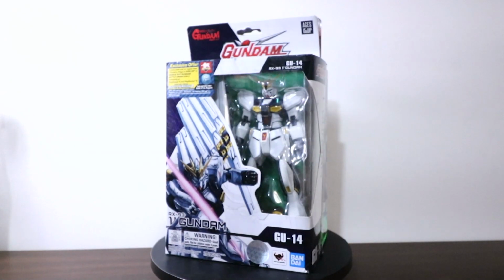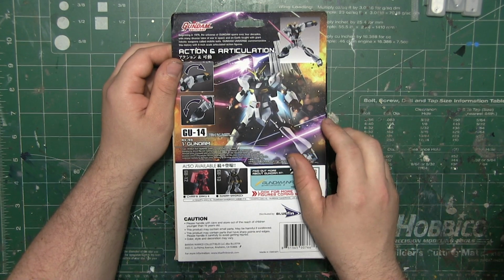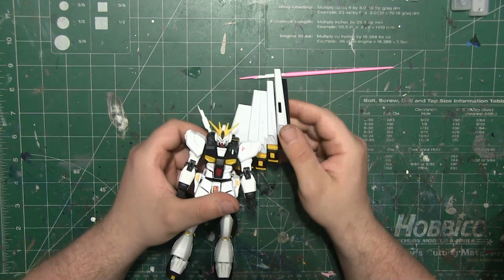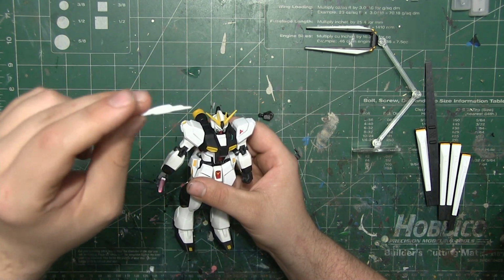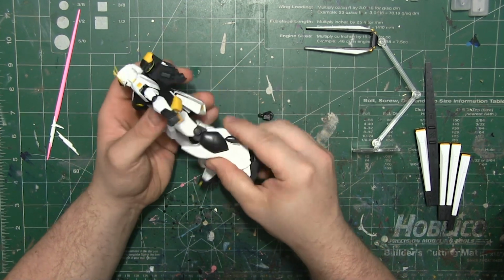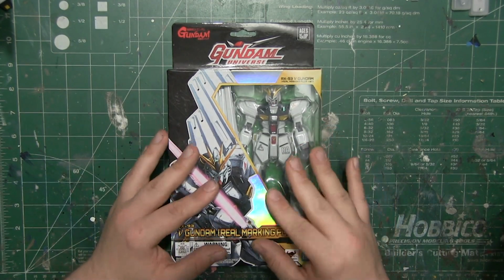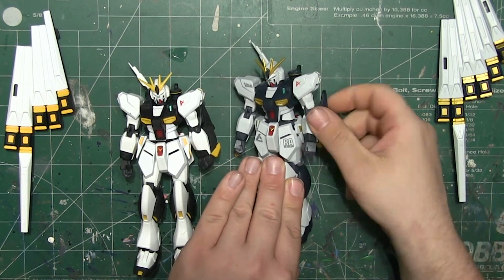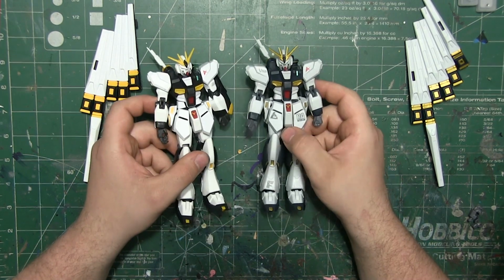Gundam Universe RX-93 ν Gundam Real Markings Review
This is a build review of the Gundam Universe RX-93 ν Gundam  that came out in the anime series Mobile Suit Gundam: Char's Counterattack in this video I will briefly Talk about the articulations and the difference between the number 14 regular releas of this action figure. If you are enjoying my content Comment down below on what you like and what other models you want to be featured on the channel and check out my new Discord channel.

DDmyzik Loops » News Show Loop

Track Name. Manga

Track Name. Another Journey